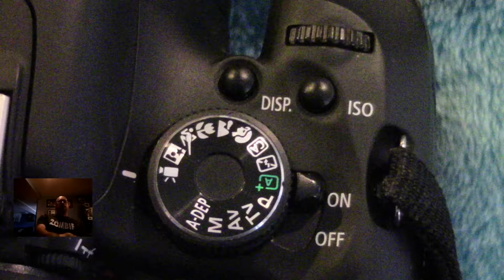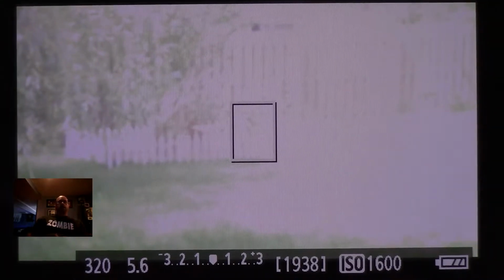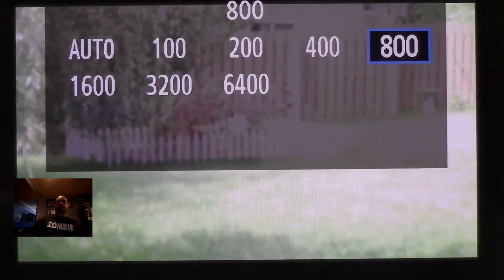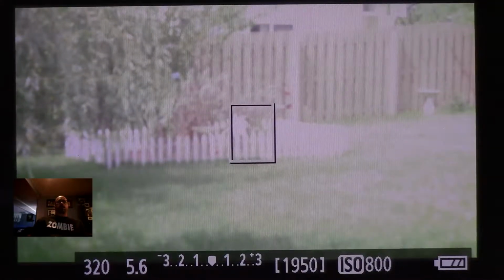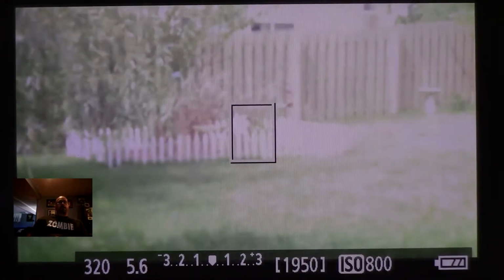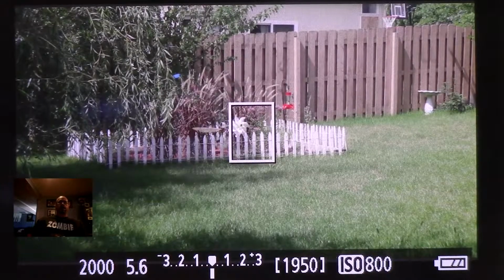Canon T3i Video Too Bright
Every time I tried to record with this Canon EOS Rebel T3i, the video was extremely bright. I demonstrate in this video how to change the ISO and shutter to get great looking video. It's actually very easy but took me a little while to figure out.